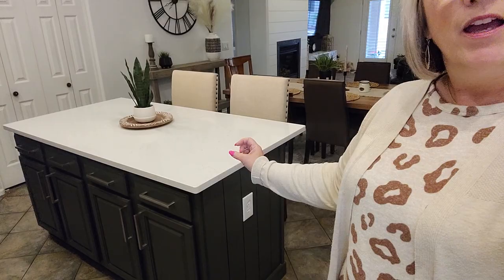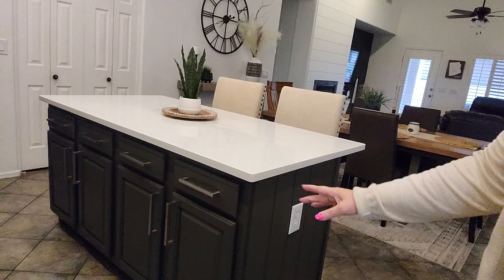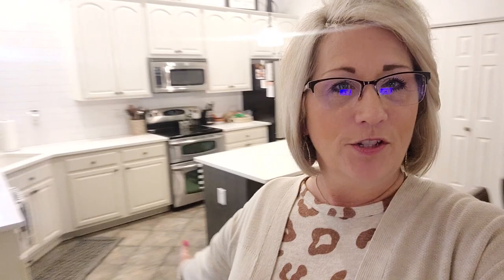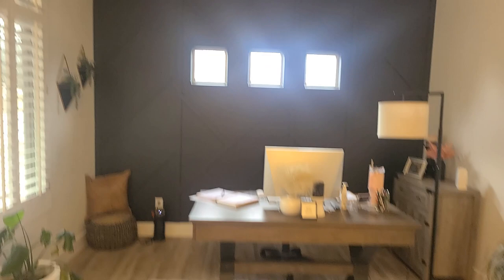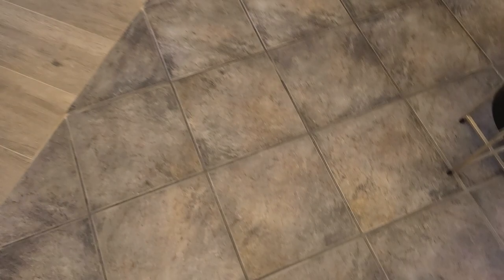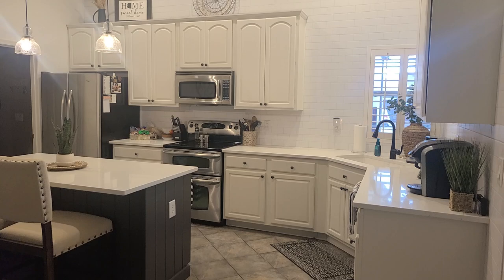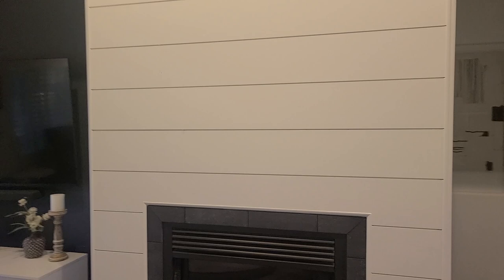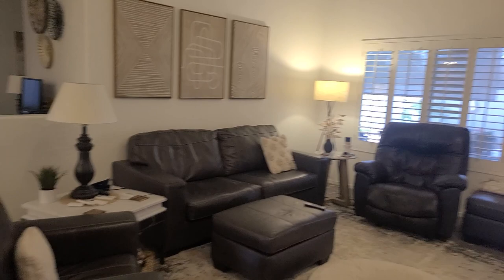A few home improvement ideas to update your space!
In this episode I show you a few home updates we have done at our home that we built 22 yrs ago.  It has made me love my home all over again!  If you have an older home and it's in need of updates, Don't be overwhelmed by doing it all at once.  A few things at a time, to keep cost down - space out your improvements - it's easier on the wallet!
It will also help in the long run if you do decide to sell your home!  Buyers are drawn to homes that are up to date and have even small improvements done!
If you like the wood accent walls/wallpaper/shiplap - please find Prickly Peach Interiors on Instagram.  Alex and Louie are the owners - their amazing!